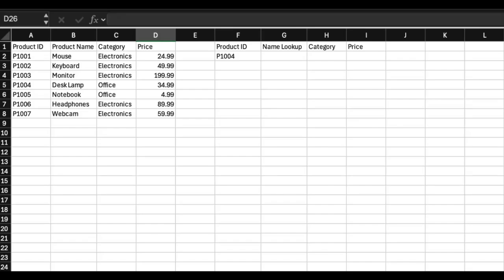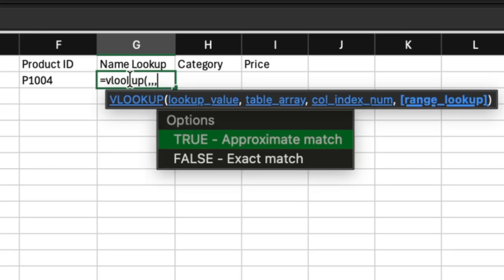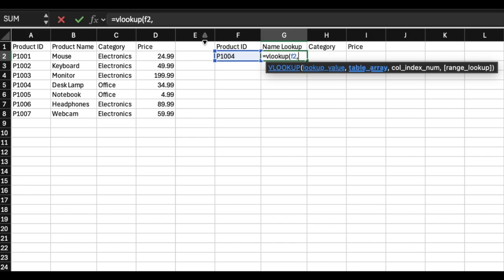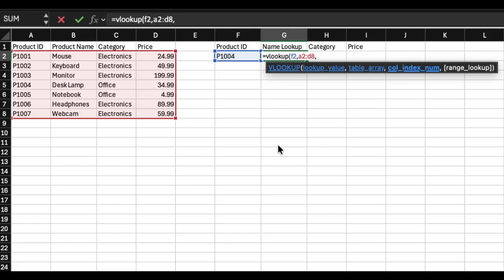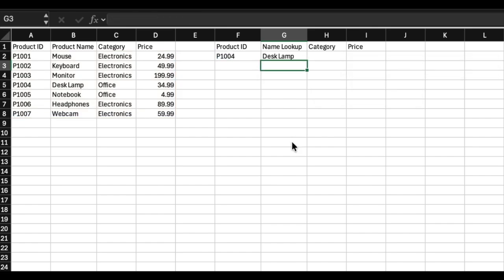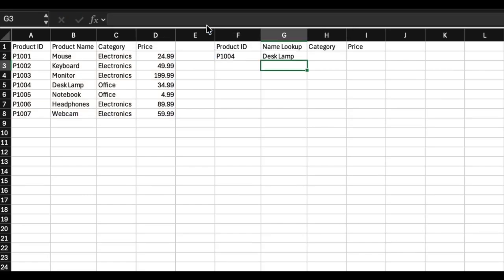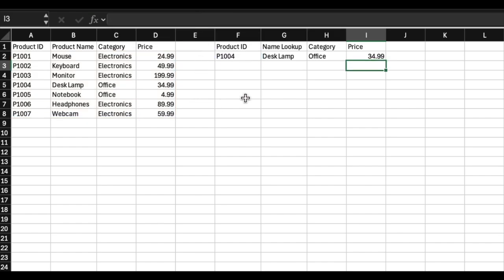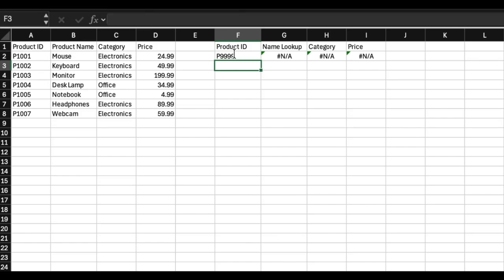How to use VLOOKUP in Excel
Learn how to use the VLOOKUP function in Excel to quickly find and return data from a table.
In this beginner-friendly Excel tutorial, you'll learn:
✅ What VLOOKUP does
✅ VLOOKUP syntax explained
✅ How to look up product information automatically
✅ How to return values from different columns
✅ Common VLOOKUP mistakes to avoid

Formula Used
=VLOOKUP(lookup_value, table_array, column_index_number, FALSE)

Example Formulas
=VLOOKUP(F2,A2:D8,2,FALSE)
=VLOOKUP(F2,A2:D8,4,FALSE)

Whether you're tracking products, employees, customers, or inventory, VLOOKUP is one of the most useful Excel functions to learn.

New Excel tutorials added regularly on Excel Step by Step.